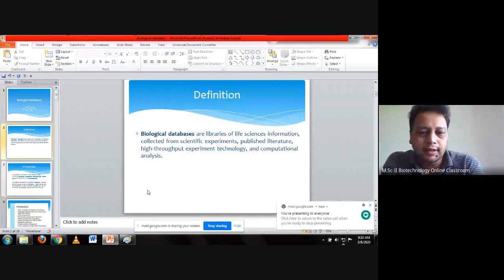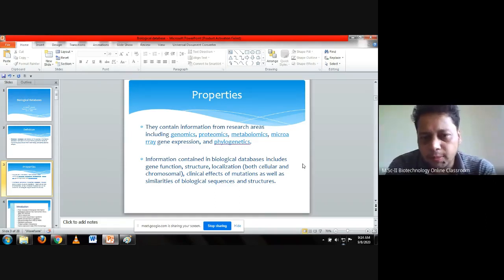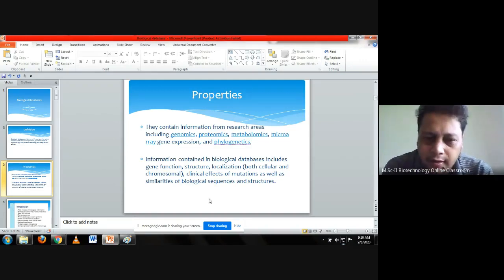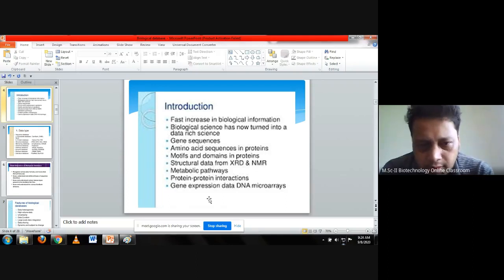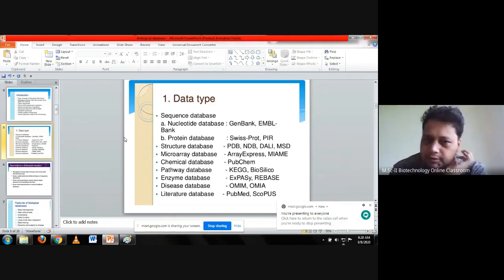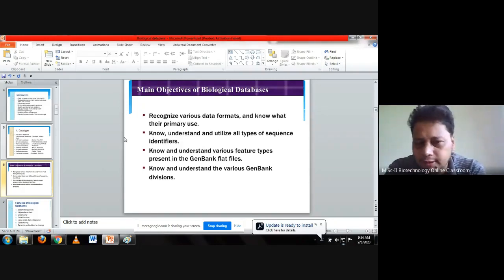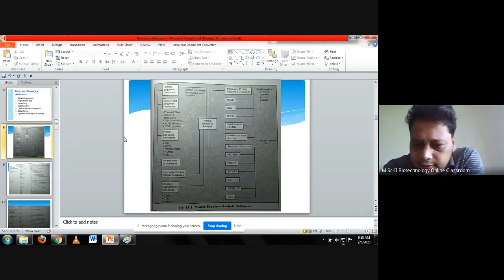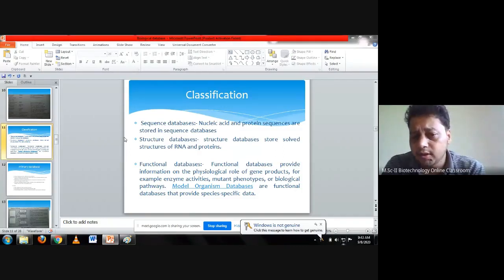M Sc II Biotechnology Online Classroom 2020 09 07 at 20 39 GMT 7